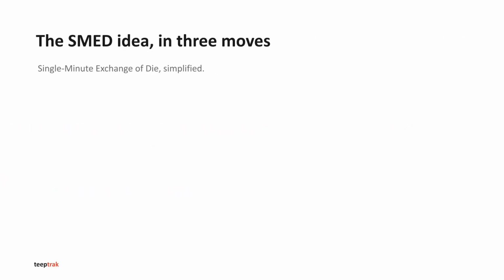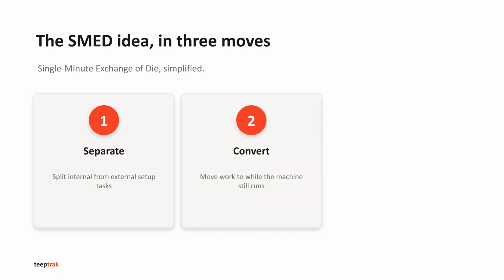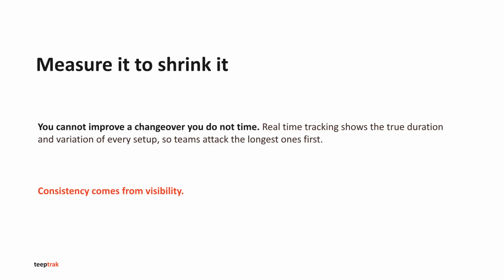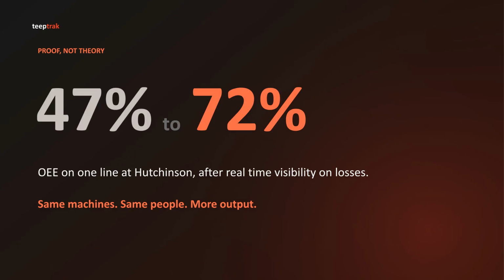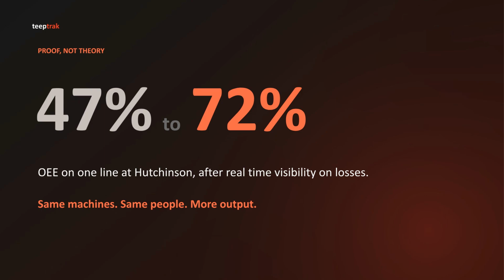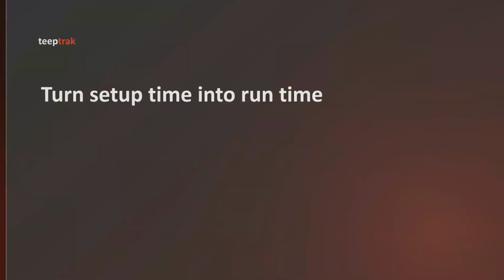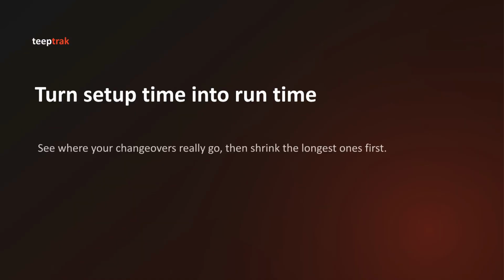Faster Changeovers: How SMED Cuts Setup Time and Lifts OEE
Changeovers are one of the biggest hidden availability losses in high-mix production. This is how the SMED method (Single-Minute Exchange of Die) cuts setup time by separating internal and external tasks, so you get more runs, smaller batches, and higher OEE.

TeepTrak measures real time OEE across 450 plus factories in 30 countries.